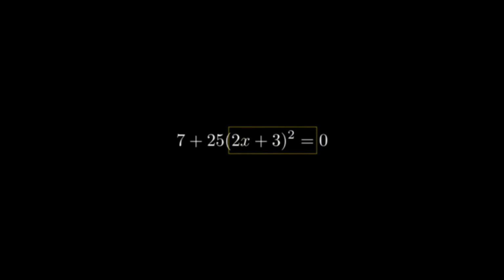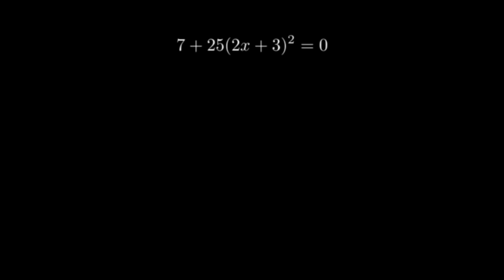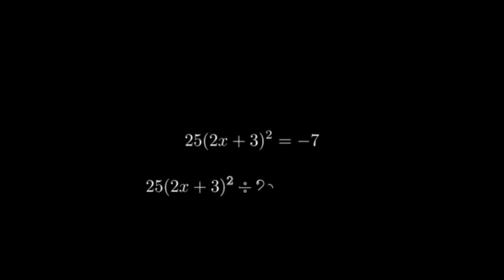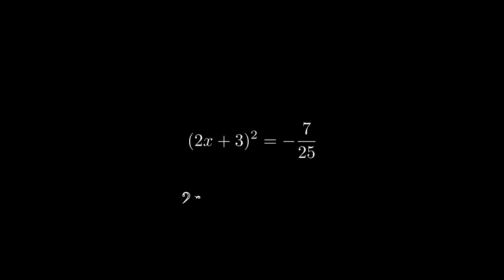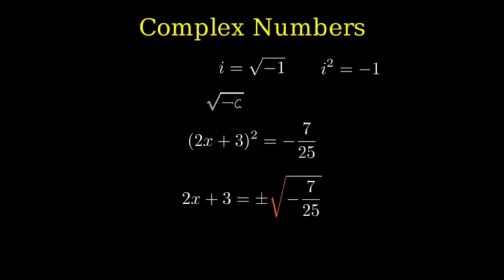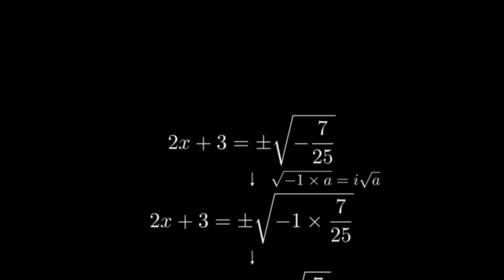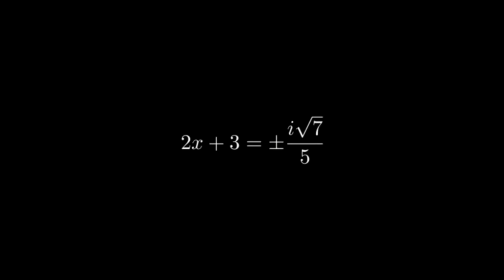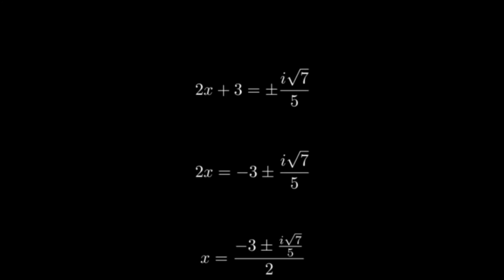we solve the quadratic equation 7 + 25(2x + 3)² = 0 step by step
In this video, we solve the quadratic equation 7 + 25(2x + 3)² = 0 step by step. We’ll move terms, simplify, take square roots, and explain why the solutions are complex numbers. Finally, we show the complete solutions for x in a clear and easy-to-follow way.

Perfect for students learning algebra or anyone who wants to strengthen their problem-solving skills.